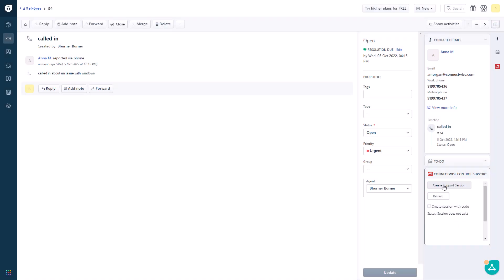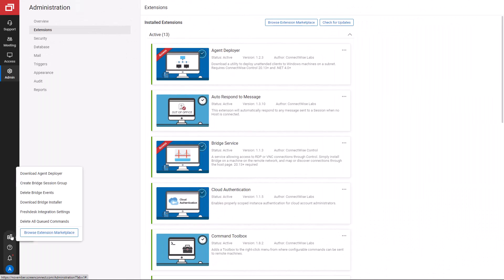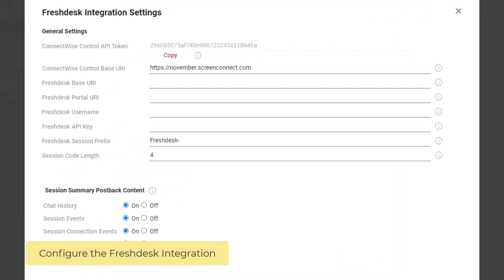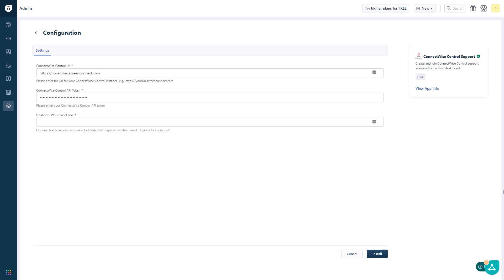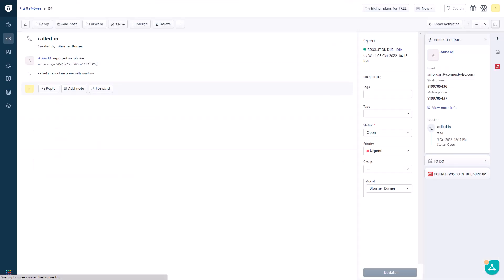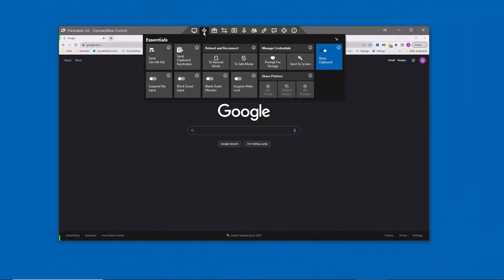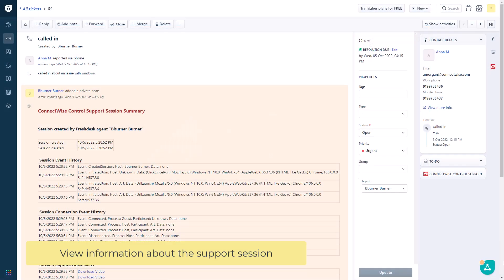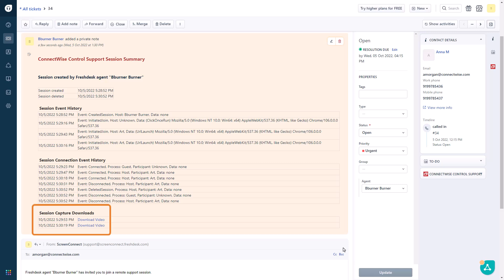ScreenConnect: Freshdesk Integration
In this video, we'll review the Freshdesk ScreenConnect Integration.